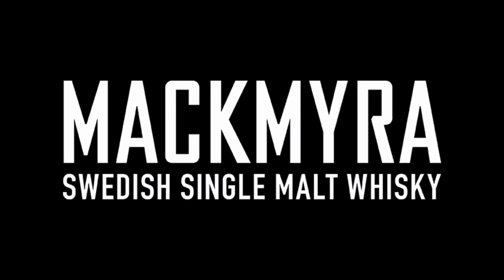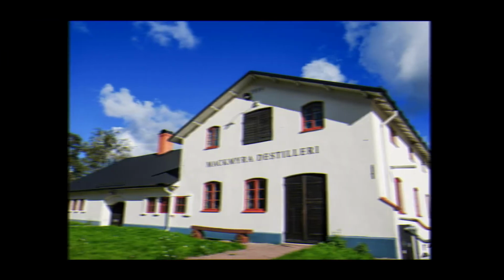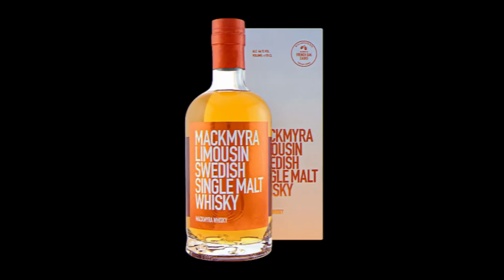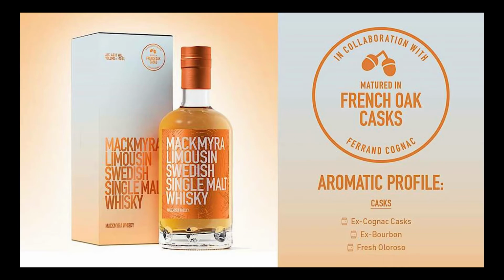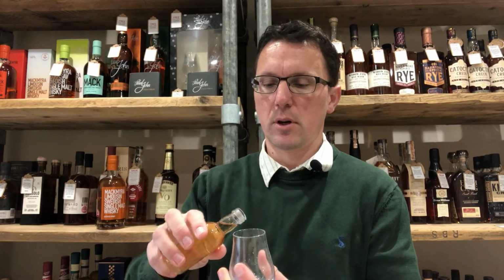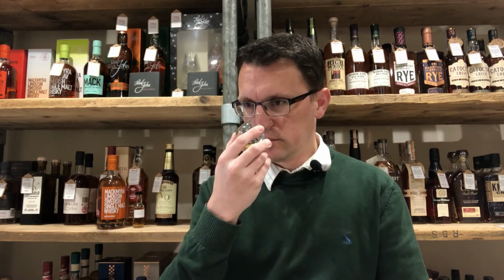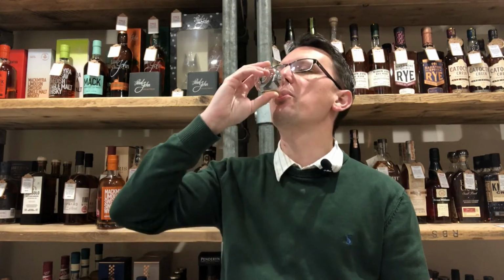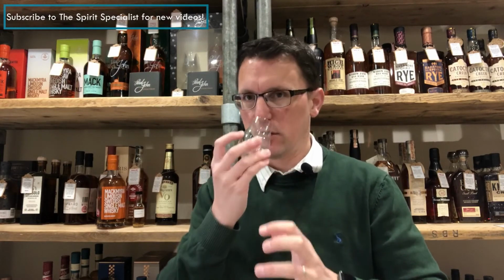The Spirit Specialist reviews Mackmyra Limousin Swedish Single Malt Whisky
to buy from our range of spirits – we have whisk(e)y, rum, gin, agave spirits, liqueurs and many other brands you won’t find on mainstream shelves! UK Nationwide Delivery is available, along with Click-and-Collect from our store in Howden, East Yorkshire!

Mackmyra was created in 1998 by 8 friends from the Swedish Royal Institute of Technology who, during an annual ski trip, realised they had all brought along Scotch single malt whisky to share with each other, and wondered why there was no Swedish equivalent.

Mackmyra is named after a small village near Valbo, south-east of the town of Gavle (yav-leh). The team worked for four years on recipes and production techniques before building the main distillery in 2002.

All ingredients for distilling their spirit – which the exception of the yeast - are sourced within 75 miles of the original distillery.

A 2nd distillery named Gravity was opened 6 miles away from the original distillery in 2011 – the 35 metre high building  utilises 7 floors to move the production process down from the top floor where the barley is delivered, milling, mashing, fermentation and distillation take place on each lowering level, which saves considerable energy – it uses 45% less than the original distillery and the business continues to work on saving even more.

The Master Blender is Angela D’Orazio, who was originally a brand ambassador for Glenmorangie before joining Mackmyra in 2002 as part of the tasting panel for devloping recipes. She came on board full-time in 2004 after it became apparent she was head and shoulders above everyone else on the team in terms of being able to discern subtleties in flavour profiles, and continues to be a passionate figurehead for the distillery.

Mackmyra is a very experimental brand, and regularly release bottlings matured or finished in different types of casks. Released in March 2022, Mackmyra Limousin is the last of the Seasonal Releases from the distillery. It’s a 13 year old whisky matured predominently in Limousin oak Cognac barrels sourced from the highly regarded Maison Ferrand, with some additional stock also matured in seasoned Oloroso casks, Swedish oak and ex-Bourbon barrels plus a small amount in casks that previously held a raspberry wine. No colour is added and no chill-filtration takes place, and it is bottled at 46.1% ABV.

MUSIC: ‘Kick The Can’ by The Mini Vandals – Free Licence